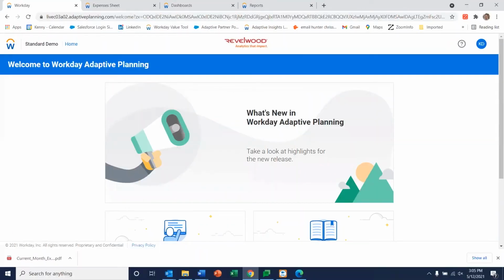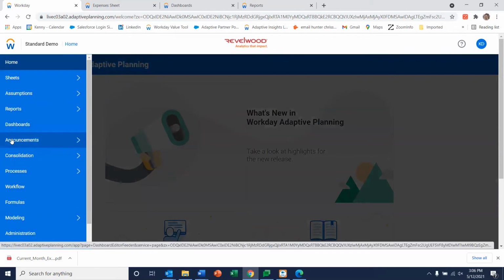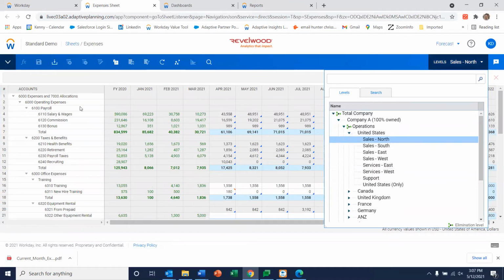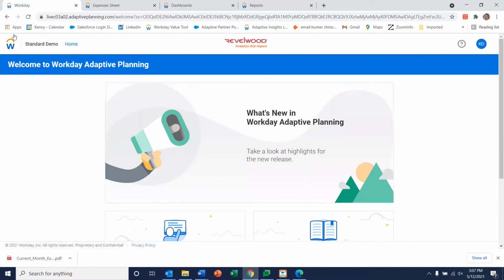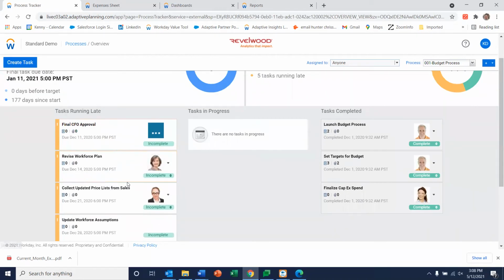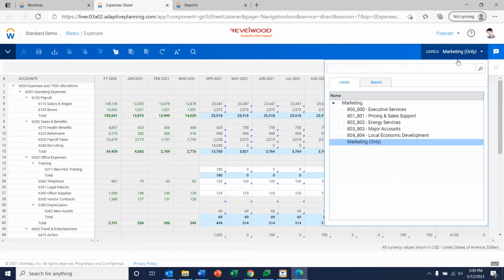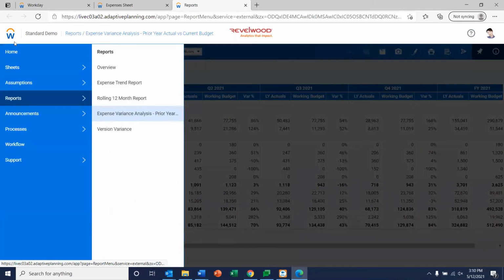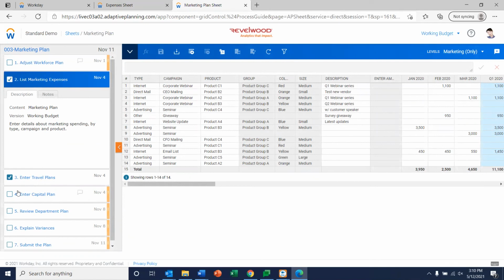QUICK TAKES | The End-User Experience | Workday Adaptive Planning | Revelwood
Watch this short video from Ken DiSessa of Revelwood to learn about the end-user experience in Workday Adaptive Planning.

Workday Adaptive Planning allows a high level of customization for the end-user experience. Watch Ken demonstrate:
-- The differences between the admin view and an end-user view
-- Ways to customize by role, security access and more
-- Different options for presenting data to end users.

Workday Adaptive Planning gives you several ways to present Adaptive Planning to your end-user -- and it's easy to change it when needed.